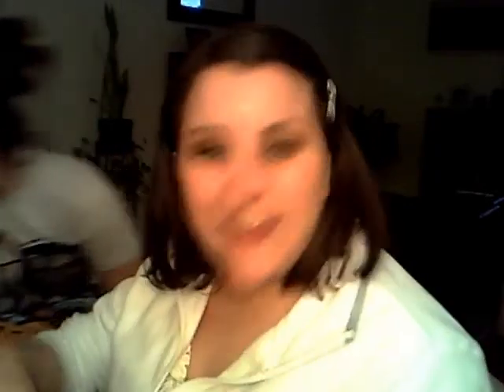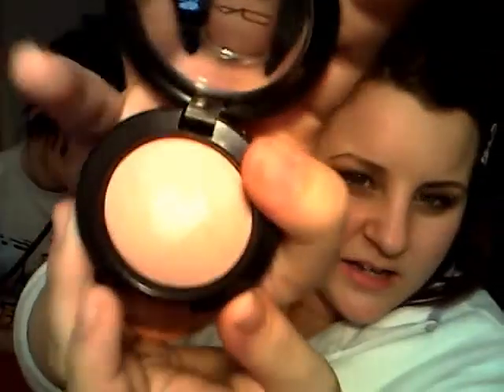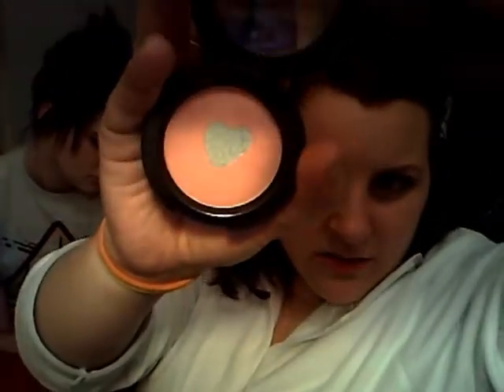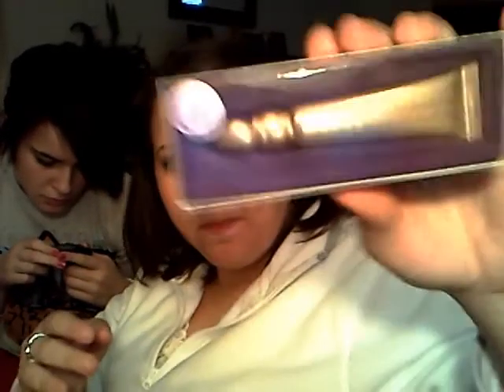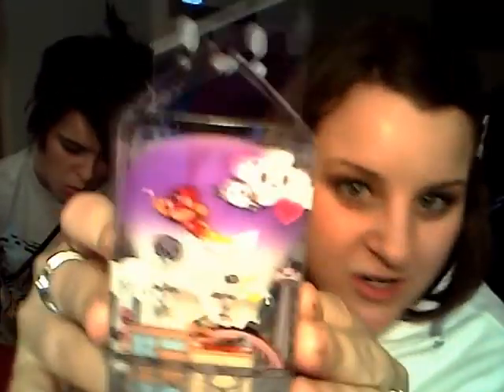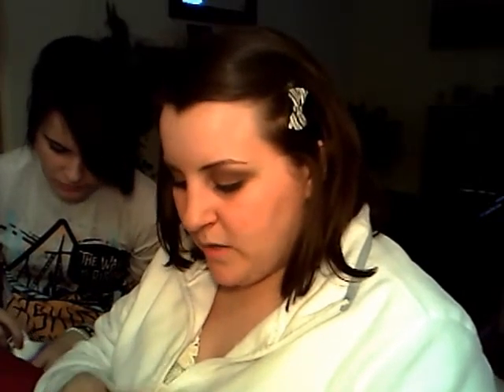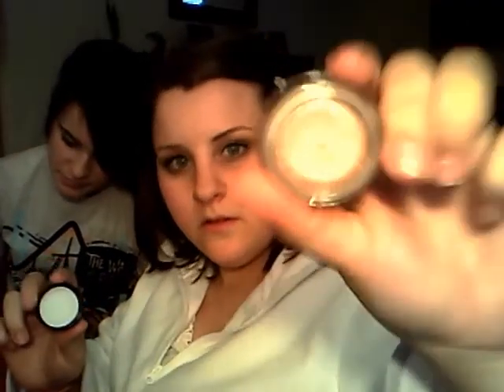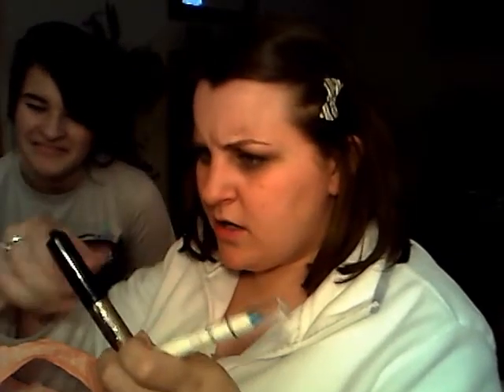Huge Easter Haul Part 1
I AM NOT going to strictly high end make up, i don't often get to splurge on high end products so i went a little bit crazy =] i will still try to mainly focus on drug store products!